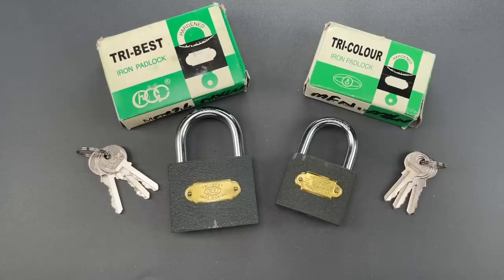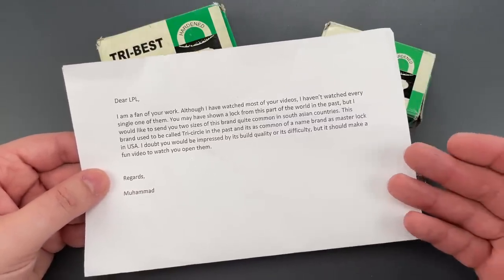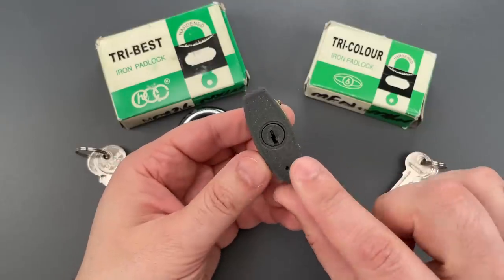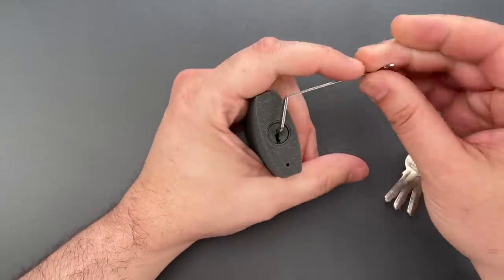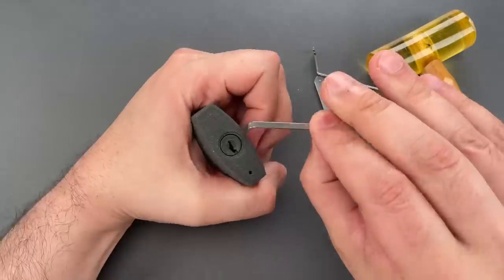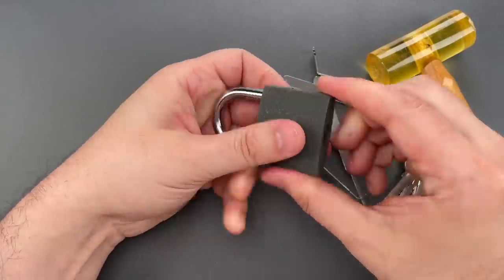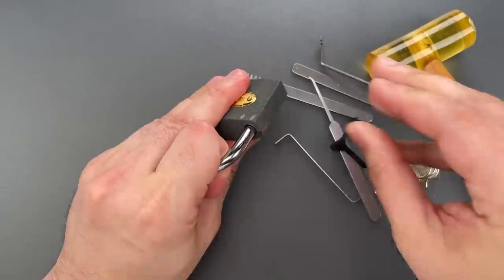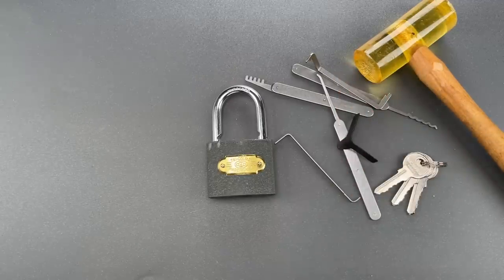[1460] Why I’m THANKFUL For Master Lock… Sometimes